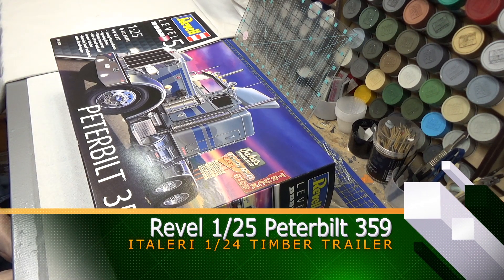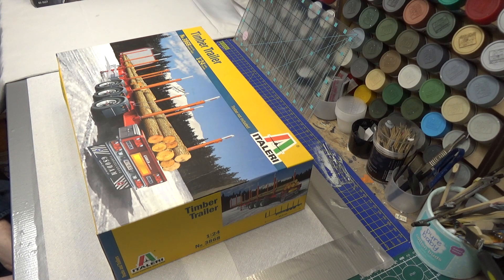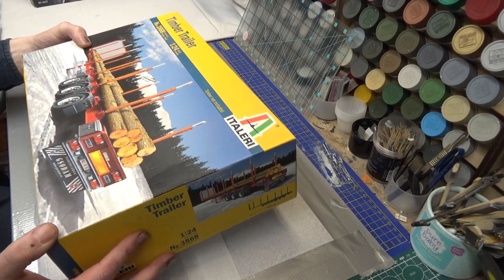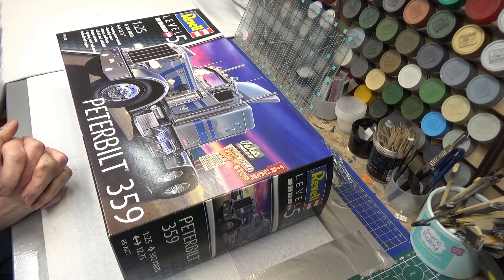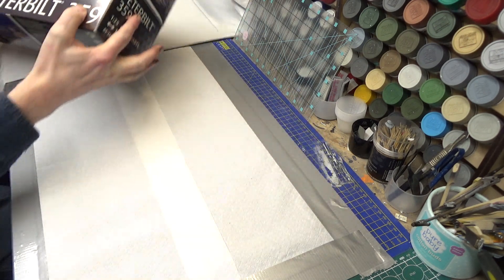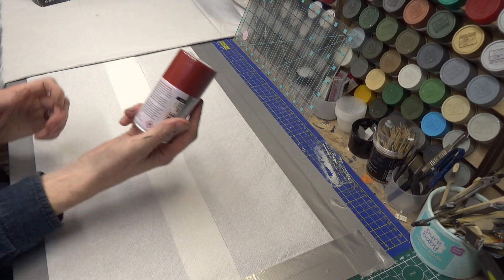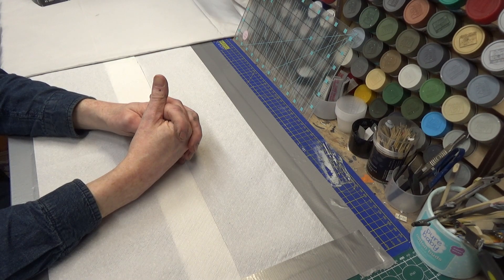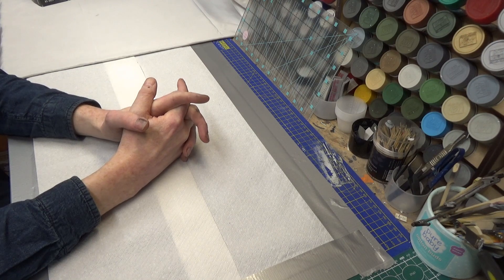Revel 1/25 Peterbilt 359 build intro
Video build series of Revel's 1/25 Peterbilt 359 + Italeri's 1/24 Timber Trailer.

This is a short introduciton to the series.